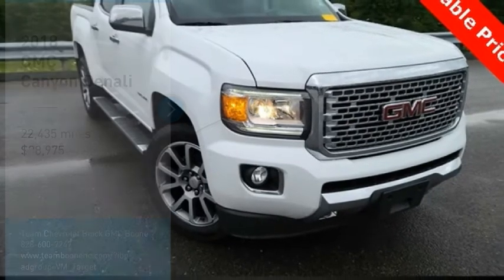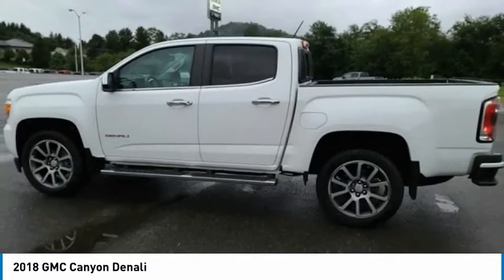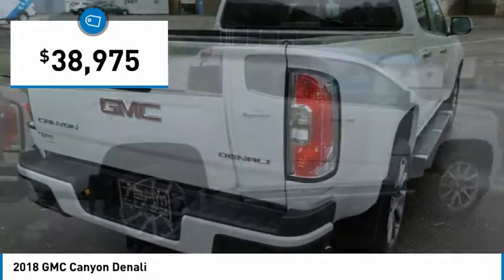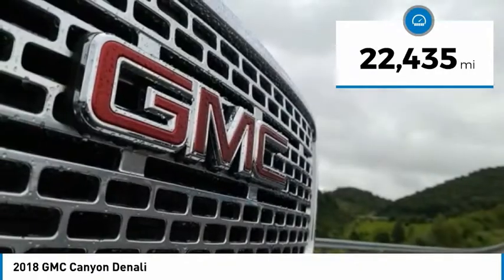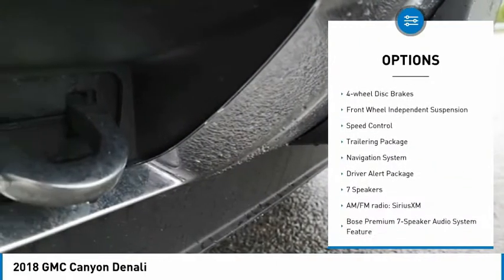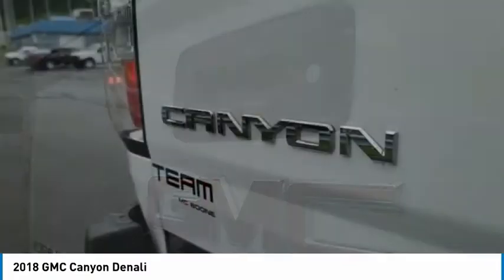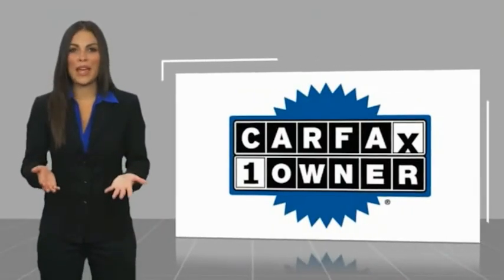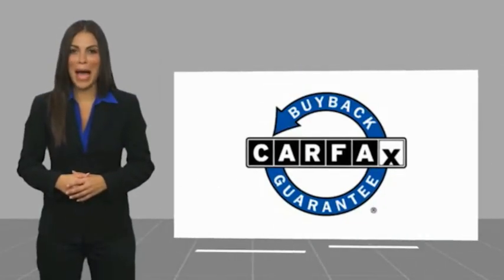2018 GMC Canyon Denali FOR SALE in Boone NC BP1192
Stop in today for a test drive of this 2018 GMC Canyon for sale in Boone, NC

2705 U.S. Hwy 421 S

First Oil Change Free.   TEAM CERTIFIED 1 year/12,000 miles of Standard Warranty Coverage and 1 year/12,000 miles of Basic Maintenance Coverage through Zurich North America We offer No-Hassle No-Haggle Market Based Pricing so please call to check on the availability of this vehicle - Shop 24 hours a day - We ll buy your vehicle even if you don t buy ours.   All pricing reflects 1000 in Trade-In Assistance and 1500 in Down Pmt Assistance. Must trade a 2009 or newer vehicle and finance through an approved lender to qualify. Dealer Discounts available to everyone. Must finance through dealer s participating lenders to qualify. All prices EXCLUDE tax, tag, title, electronic processing fee, environmental protection fee, and dealer admin fee. All prices are subject to change without notice due to marketplace changes. See dealer for details.This Vehicle includes the following Packages and Options: Driver Alert Package (Forward Collision Alert), Trailering Package, 3.42 Rear Axle Ratio, 4-Way Power Front Passenger Seat Adjuster, 4-Wheel Disc Brakes, 5 Rectangular Chrome Assist Steps, 7 Speakers, ABS brakes, Air Conditioning, Alloy wheels, AM/FM radio: SiriusXM, Auto-dimming Rear-View mirror, Automatic temperature control, Black Spray-On Bedliner w/GMC Logo, Bose Premium 7-Speaker Audio System Feature, Bumpers: body-color, Compass, Delay-off headlights, Denali-Specific Chrome Grille, Driver 4-Way Power Seat Adjuster, Driver door bin, Driver vanity mirror, Dual front impact airbags, Dual front side impact airbags, Electronic Stability Control, Exterior Parking Camera Rear, Front anti-roll bar, Front Bucket Seats, Front Center Armrest, Front fog lights, Front reading lights, Front wheel independent suspension, Fully automatic headlights, Heated door mirrors, Heated Driver & Front Passenger Seats, Heated front seats, Heated Steering Wheel, Heated steering wheel, Illuminated entry, Low tire pressure warning, Navigation System, Occupant sensing airbag, Outside temperature display, Overhead airbag, Overhead console, Panic alarm, Passenger door bin, Passenger vanity mirror, Perforated Leather-Appointed Seat Trim, Polished Exhaust Tip, Power door mirrors, Power Driver Lumbar Control Seat Adjuster, Power driver seat, Power Passenger Lumbar Control Seat Adjuster, Power passenger seat, Power steering, Power windows, Premium audio system: GMC Infotainment System, Radio data system, Radio: AM/FM Stereo w/8 Color Touch Navigation, Rear reading lights, Rear seat center armrest, Rear step bumper, Rear window defroster, Remote keyless entry, Security system, SiriusXM Satellite Radio, Speed control, Speed-sensing steering, Steering wheel mounted audio controls, Tachometer, Telescoping steering wheel, Tilt steering wheel, Tow/Haul Mode, Traction control, Trailering Assist Guideline Hitch Guidance, Trip computer, Variably intermittent wipers, Ventilated Driver Seat, Ventilated Front Passenger Seat, and Ventilated front seatS.    All pricing reflects 1000 in Trade-In Assistance and 1500 in Down Pmt Assistance. Must trade a 2009 or newer vehicle and finance through an approved lender to qualify. Dealer Discounts available to everyone.